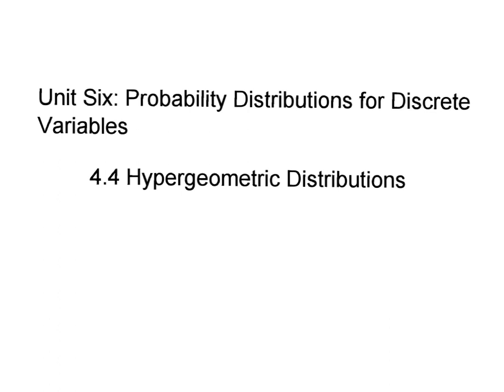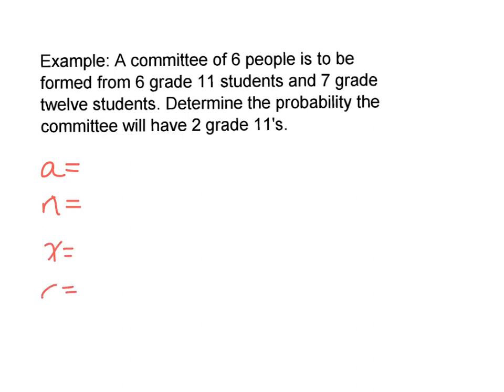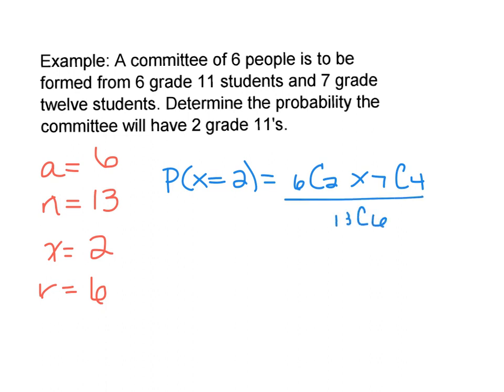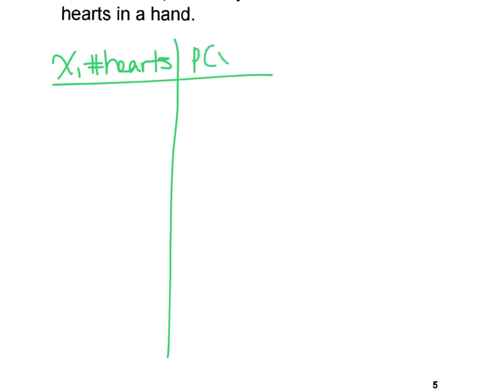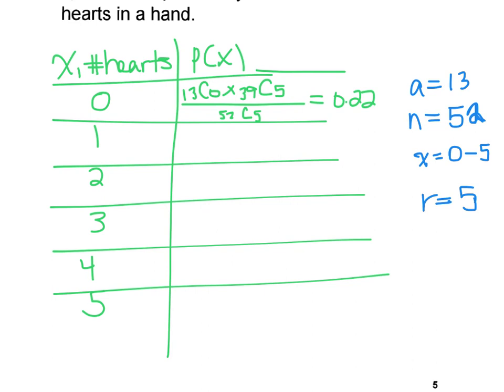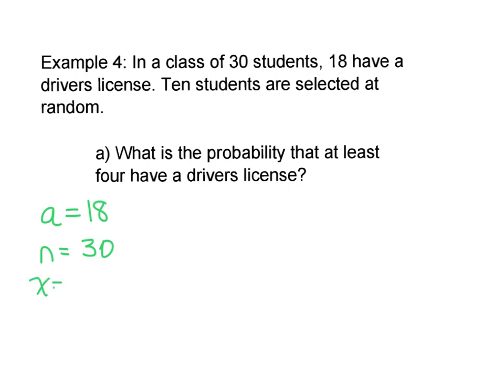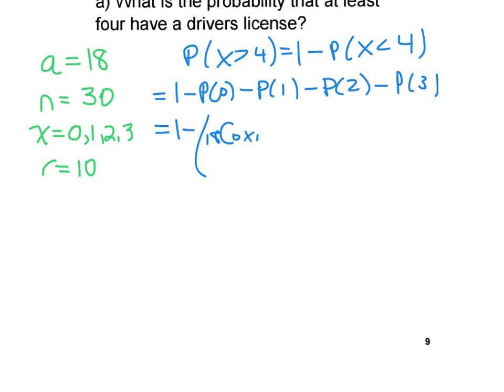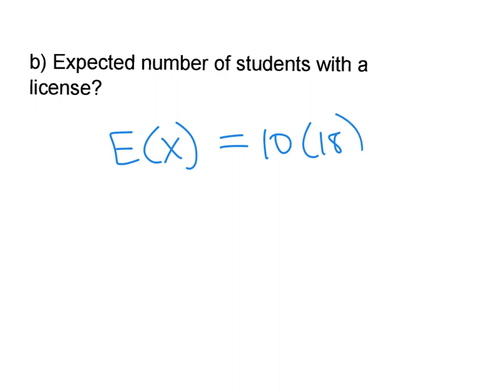4 4 hypergeometric distrubutions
MDM 4U lesson on Hypergeometric Distribution